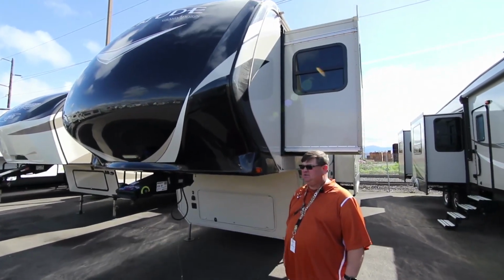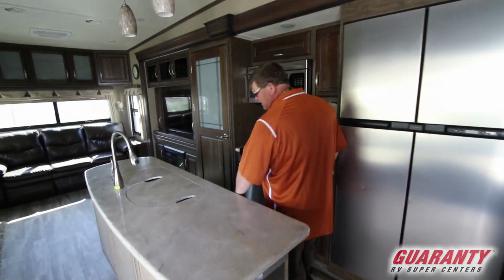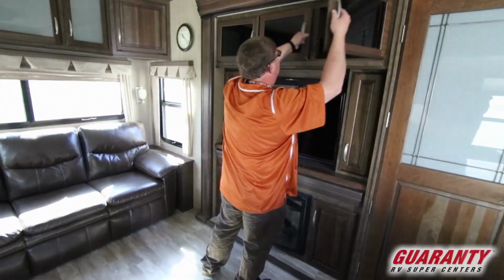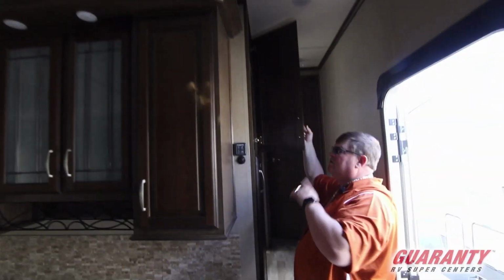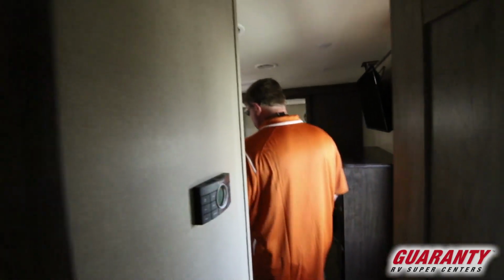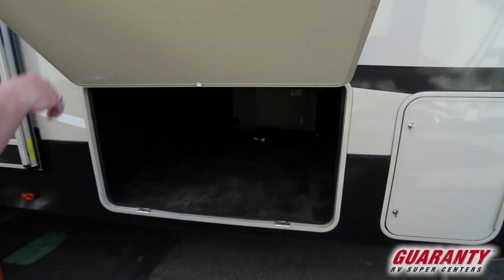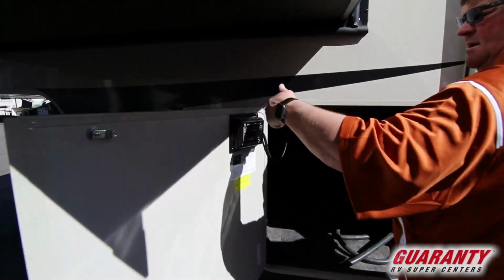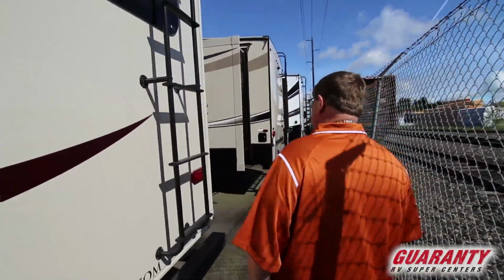2016 Grand Design Solitude 369 RL Luxury Fifth Wheel • Guaranty.com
Discover new places in the 2016 Grand Design Solitude 369RL. Sleep peacefully in this Solitude 369RL which comfortably sleeps 4. And a master bedroom conveniently located in the Front. RV Camping in the Solitude Fifth Wheel offers plenty of at home conveniences like a Center kitchen with Chairs, Rear living area and Center bathroom. It doesn’t stop there, this Solitude 369RL Fifth Wheel intensifies your RV camping experience, and features a stove with 3 oven burners, Full-Size refrigerator, 1 TVs, Standard Fireplace and more. This Solitude 369RL, has a GVWR of 16000 lbs and a payload capacity of 3350 lbs. It also offers 1 Black Water Holding Tank(s), 1 Fresh Water Holding Tank(s), and 2 Gray Water Holding Tanks. This Solitude has 1 door(s), 1 awning(s), 3 slideout(s). To learn more about the Grand Design Solitude 369RL, call Guaranty RV Fifth Wheels at or visit us at 325 West 1st Avenue, Junction City, OR 97448.